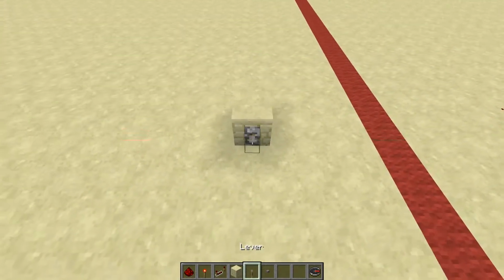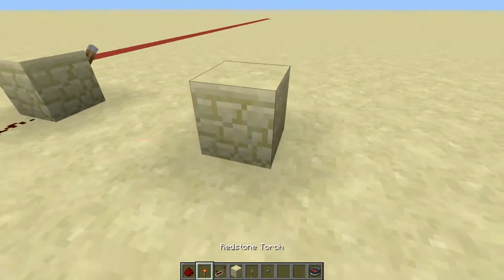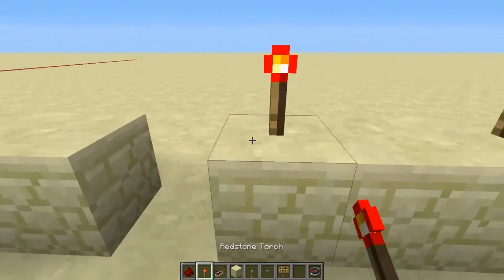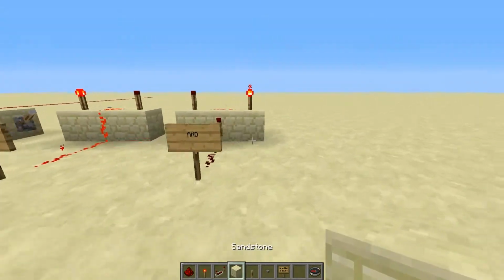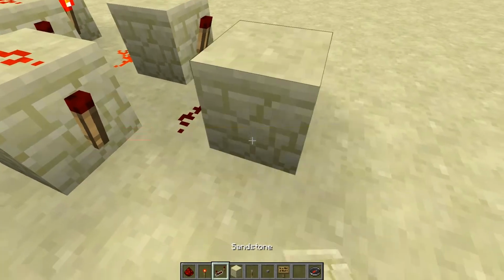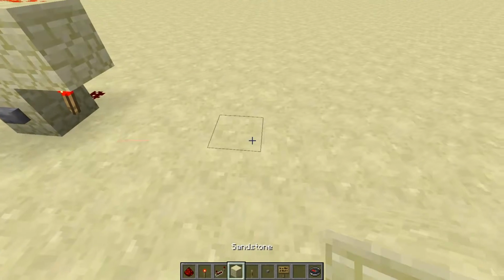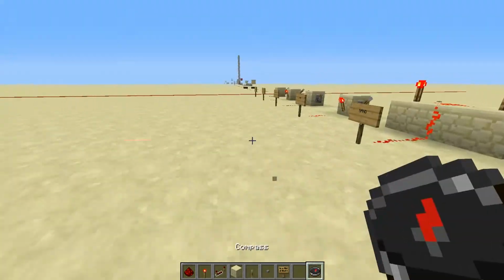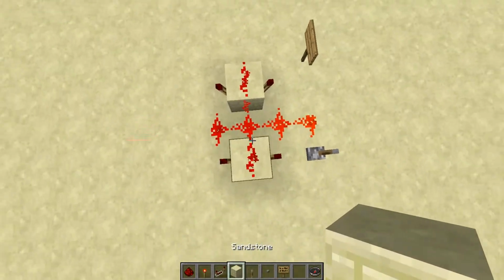[Minecraft] Redstone for Beginners | Episode 5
This is a series in which I teach people how to use redstone and how it works from the basics to the harder stuff.